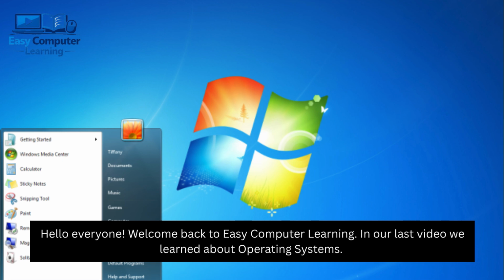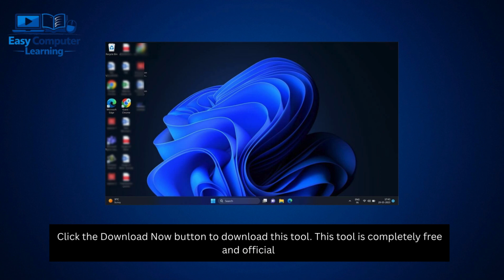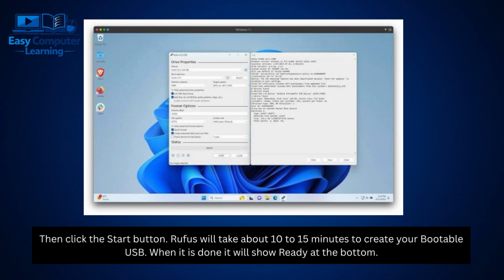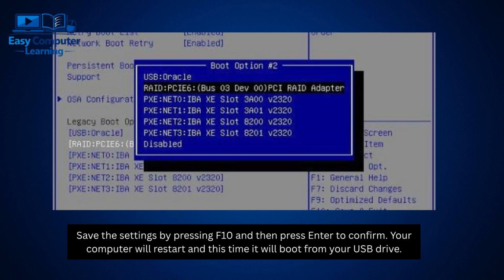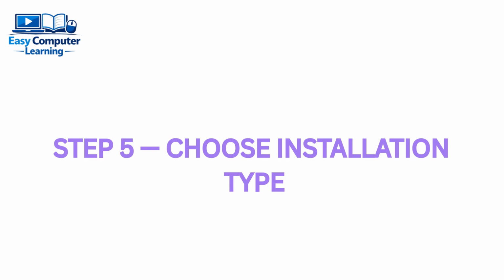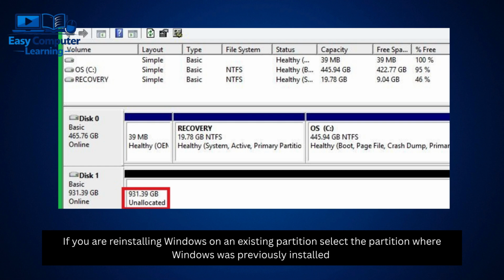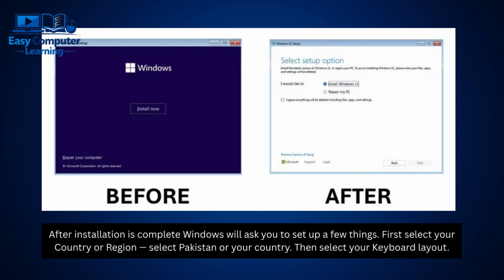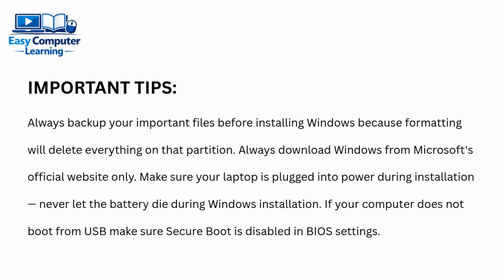How to Install Windows Step by Step | Complete Beginner's Guide 2026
How to Install Windows Step by Step — Complete
Beginner's Guide 2026 for Students and Beginners!

In this video, you will learn exactly how to install
Windows on any computer or laptop step by step in a
very simple and easy way. No technical knowledge needed!

 Topics Covered in This Video:
- What Do You Need Before Installing Windows?
- Step 2 — Create Bootable USB Using Rufus
- Step 3 — Enter BIOS and Change Boot Order
- Step 4 — Windows Installation Begins
- Step 5 — Choose Installation Type (Upgrade vs Custom)
- Step 6 — Partition and Formatting Explained
- Step 7 — Windows Installs Automatically
- Step 8 — Windows Setup After Installation
- Step 9 — What to Do After Windows is Installed
- Important Tips Before Installing Windows

🎓 This video is perfect for:
- Complete Beginners
- Anyone whose computer is slow or corrupted
- Anyone who wants to reinstall Windows fresh